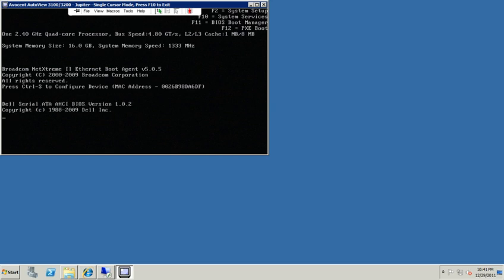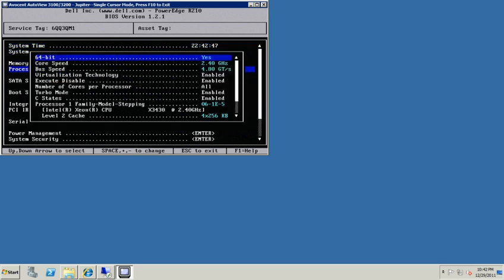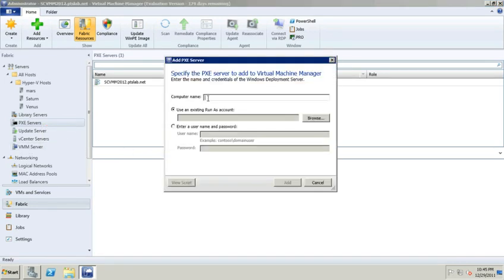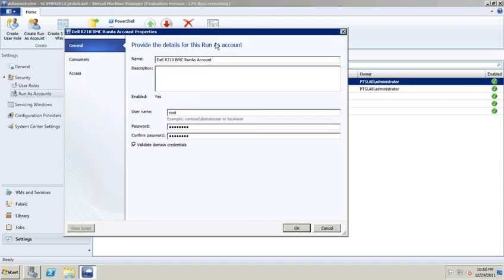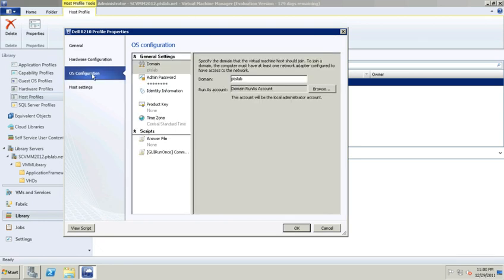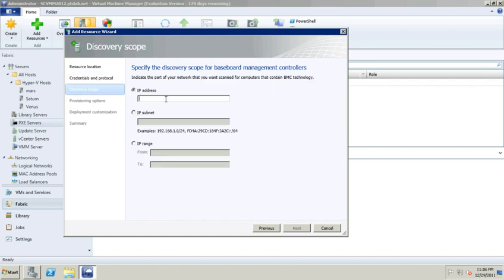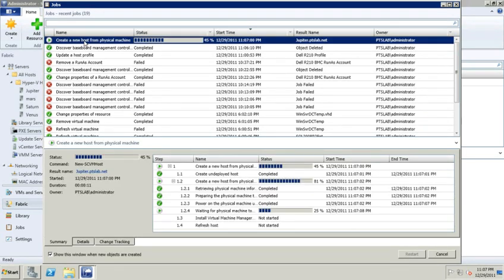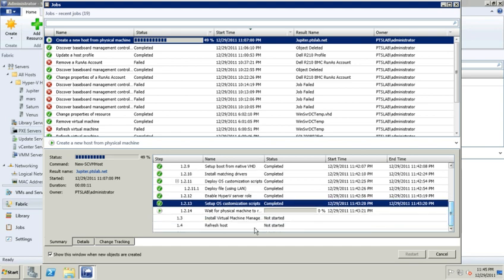Bare Metal Deployments using Virtual Machine Manager 2012